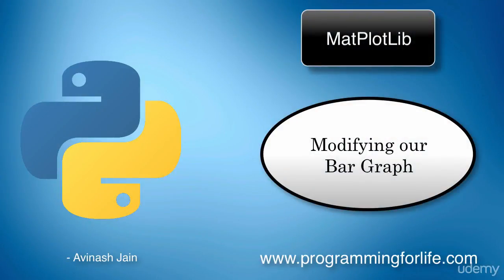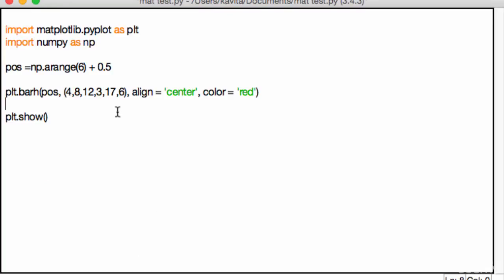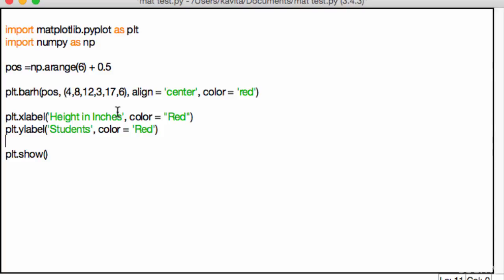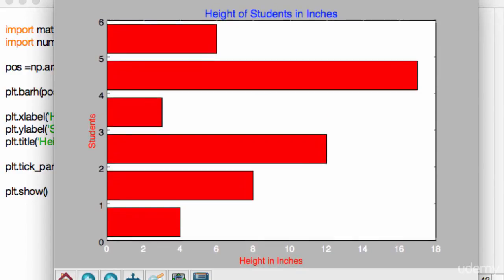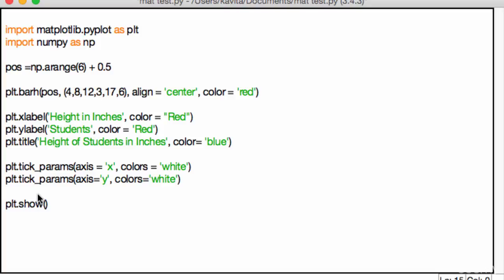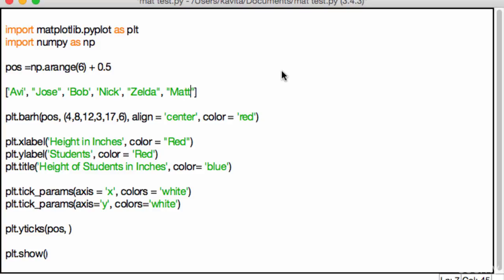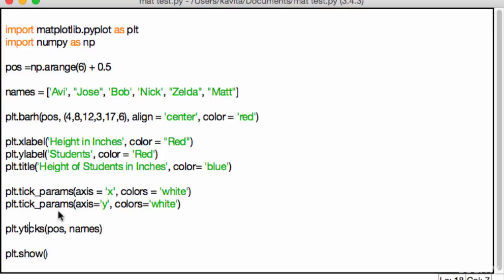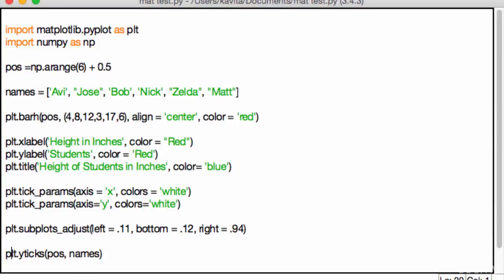89 Modifying our Bar Graph